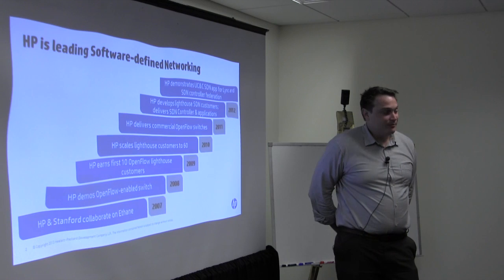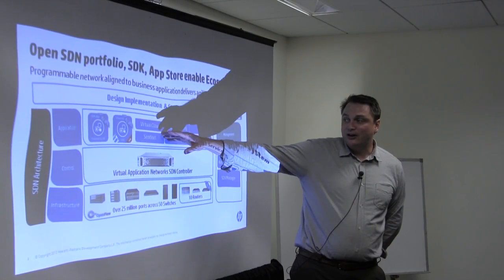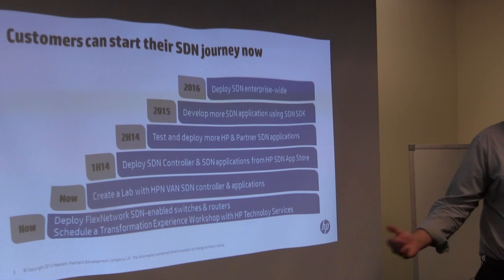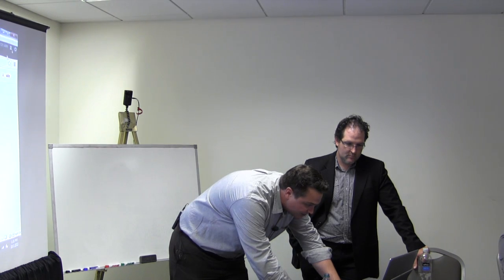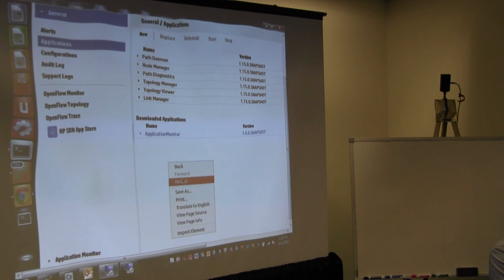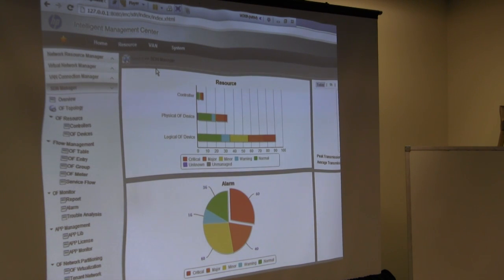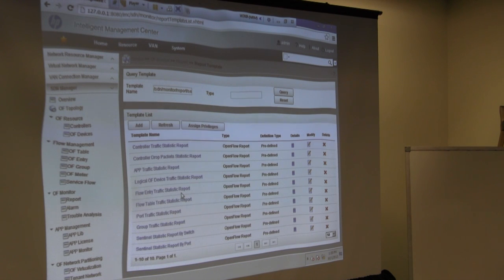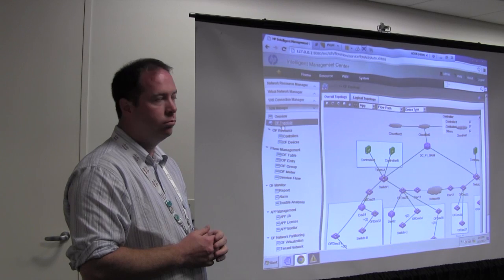HP SDN Open Ecosystem Roundtable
Jacob Rapp and Chris Young discuss HP's Open Ecosystem for SDN aplications, demonstrating the app marketplace and OpenFlow management. Recorded as part of the Tech Field Day Roundtable at Interop New York 2013.